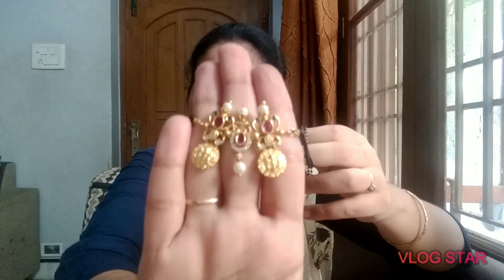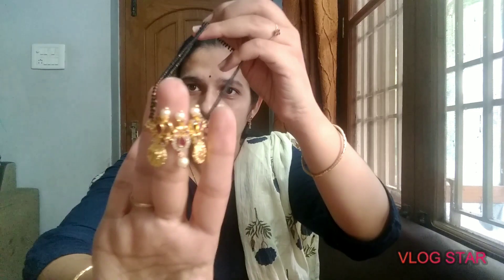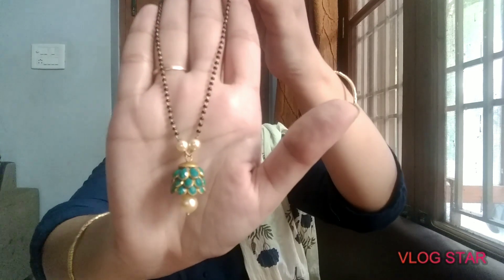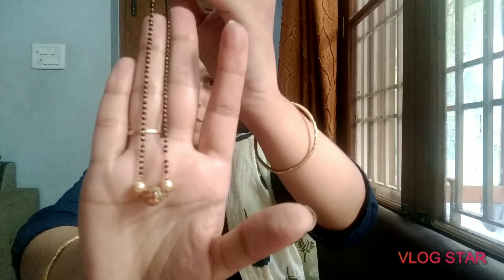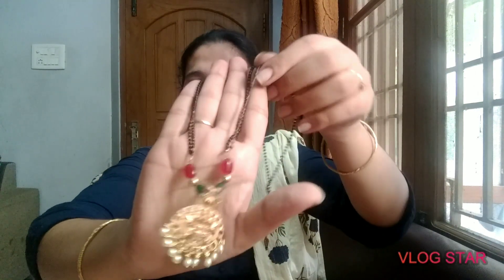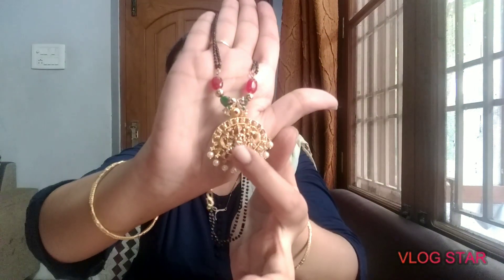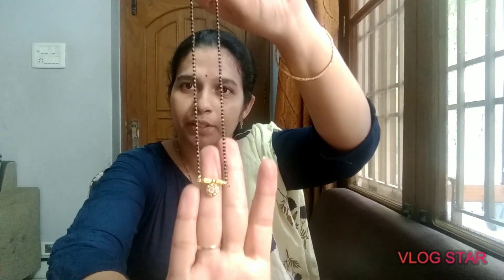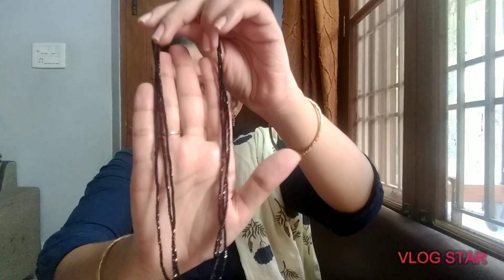Black bead collection|| 1 gram jewellery || at low cost || home maker thoughts